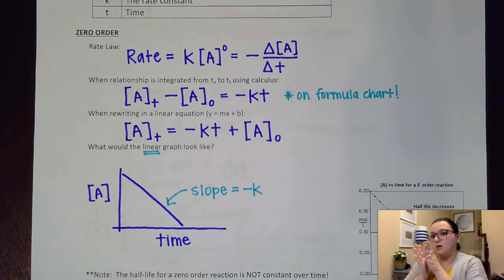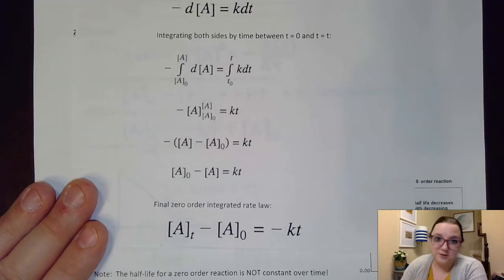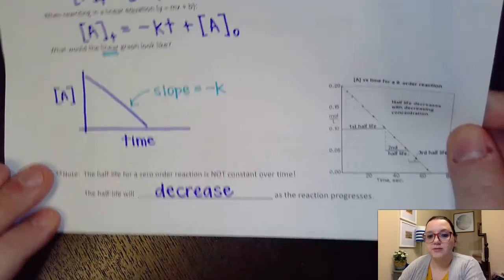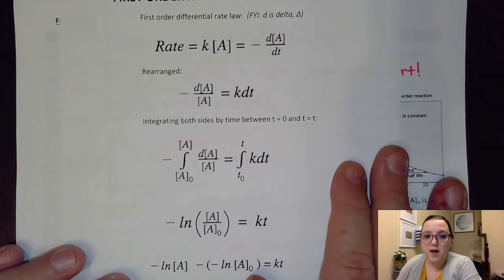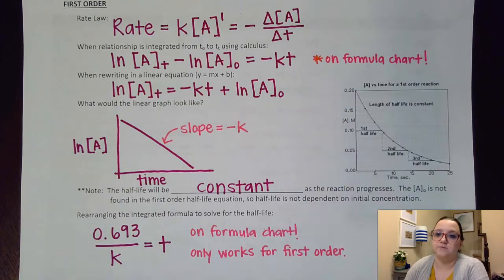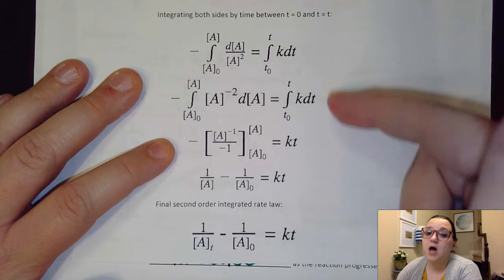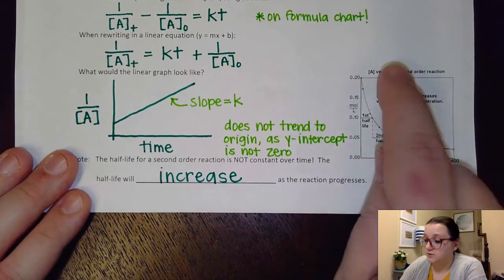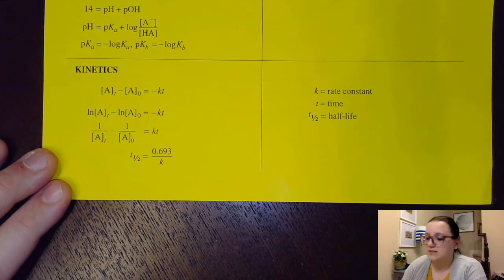AP Chem U5: Formulas Used in Integrated Rate Laws